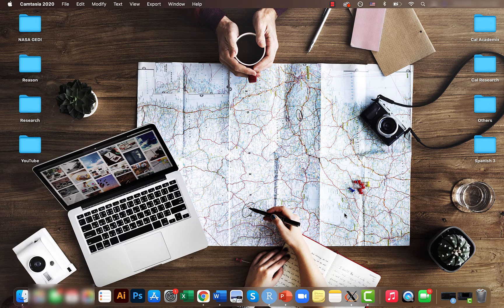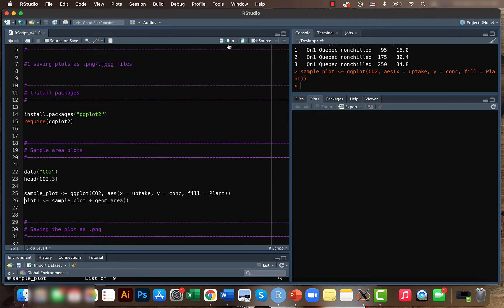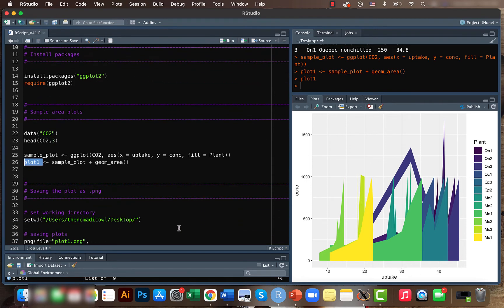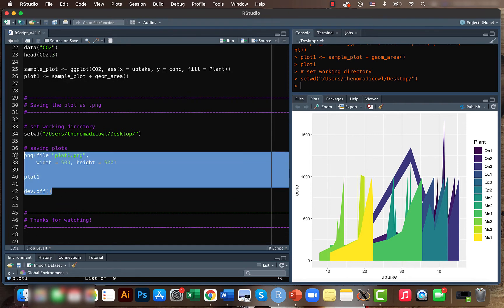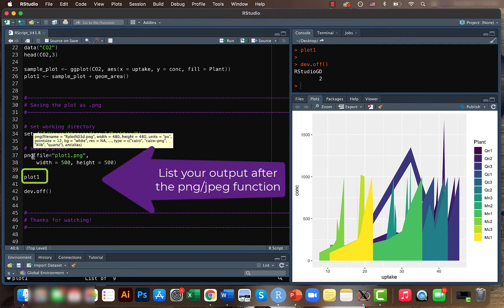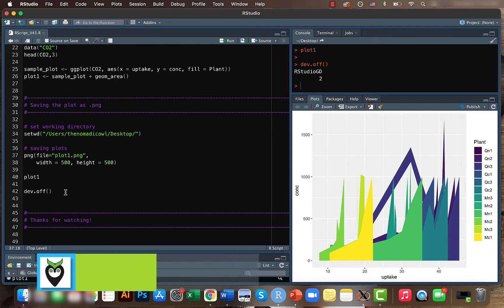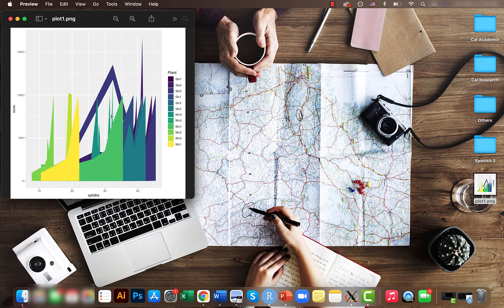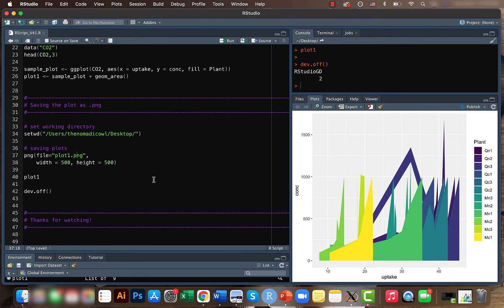Saving Plots in R as .JPEG / .PNG files (Data Visualization Basics in R #9)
Today we will be looking at how to save your ggplot2 and other plot results as .PNG and .JPEG files in R.

For similar videos on data visualization, check out my “Data Visualization in R Tutorial Video Series; you can find the link to the playlist below: